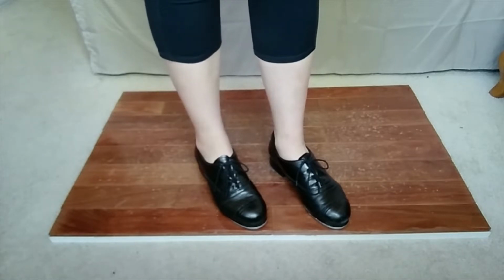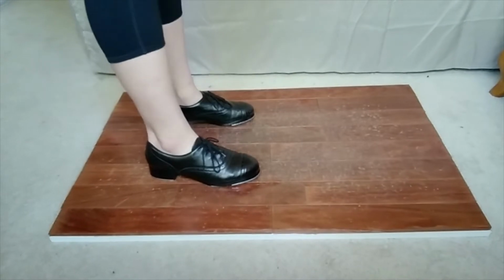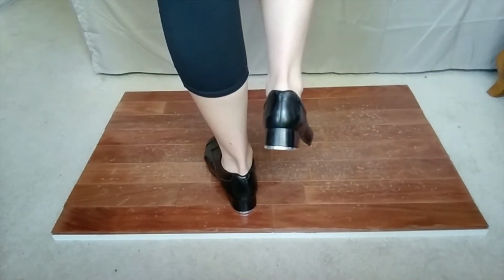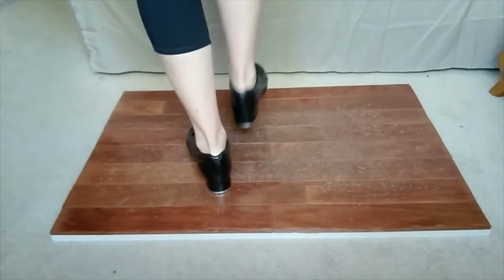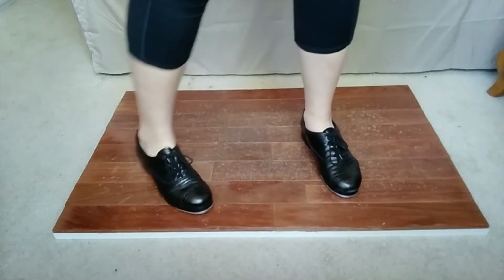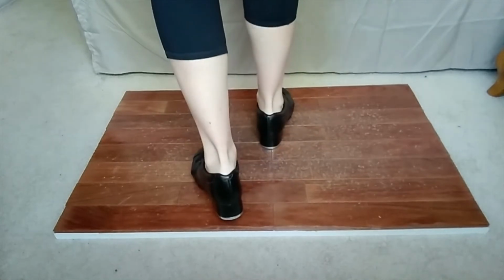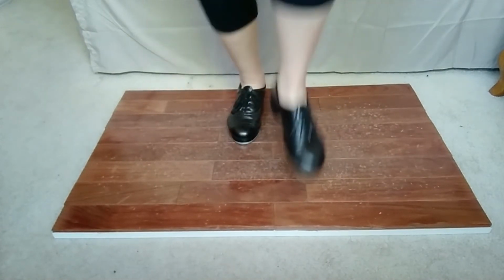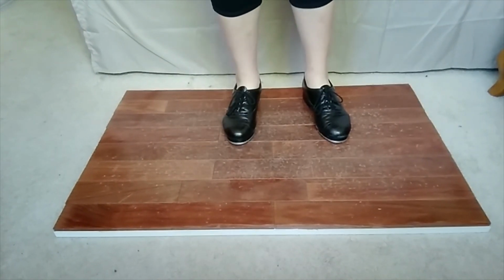LEARN HOW TO DO A QUADRUPLE TIME STEP (Double Triple) - Buck & Wing Timestep - TAP DANCE TUTORIAL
Hello everyone!

Here is a breakdown of the Tap step called the Quadruple Buck and Wing Timestep. This is a traditional Tap step that every Tap Dancer should learn. I first break it down slowly, then I pick up the tempo and do it a little faster.
The Quadruple Timestep builds on the Single, Double, and Triple Timesteps. If you haven't watched my previous video breaking those steps down, I recommend watching those videos first and then coming back to this video.